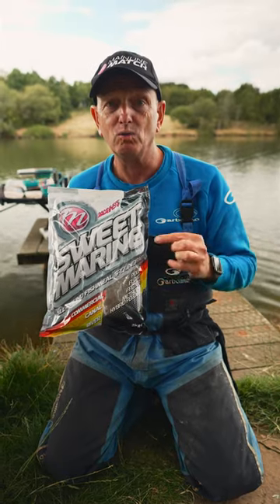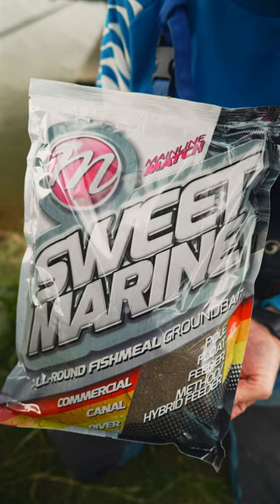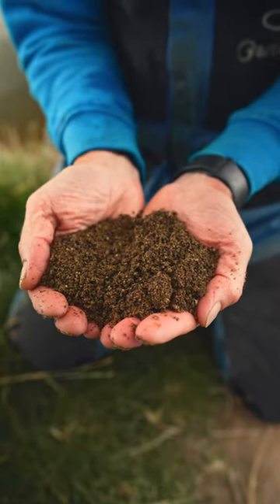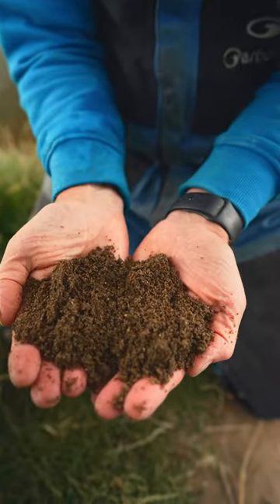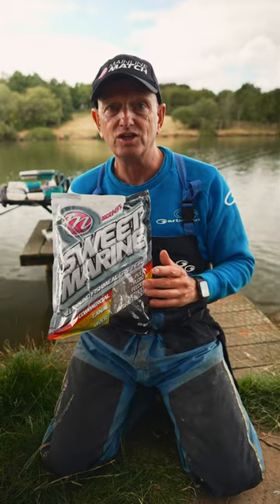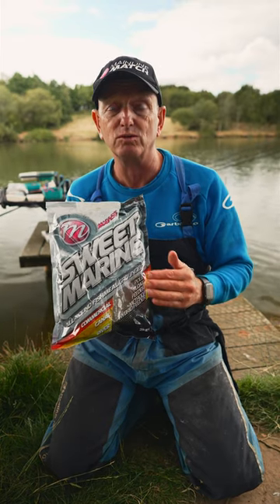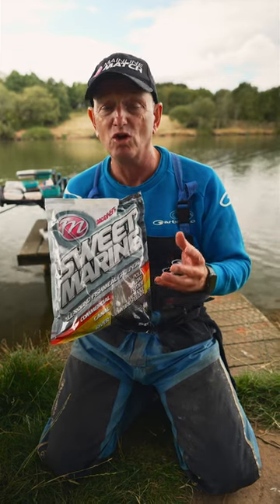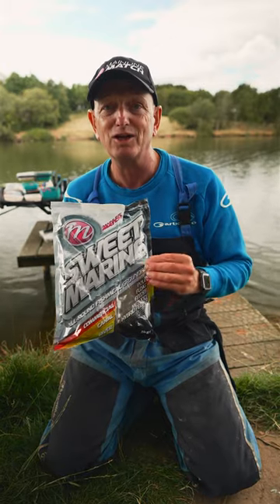Sweet Marine Groundbait: Mainline Match Fishing TV -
The sweet edge of cereal, seed and biscuit with a blend of fishmeals, numerous crushed pellets and proteins create the ultimate sweet fishmeal groundbait that is truly all-round! Proven through four seasons on a range of natural and commercial venues. Sweet Marines dark colour makes it super versatile in all clarities of water, ideal for targeting all species on commercials, lakes, canals and rivers. The finest ingredients and fishmeals mean it is irresistible to quality fish, making the perfect feed on commercials, especially in cooler months!

Sweet Marine contains a mixture of particle sizes, to hold fish for long periods and to give the mix ultimate versatility. Mixed on the dry side, it's highly active and will give off particles and cloud, the perfect cage feeder texture. Mixed on the damp side it's binding properties make it perfect for feeding in balls to carry feed to the deck, or for potting-in loose creating a rich, dormant feed on the bottom.

Available in 2kg bags